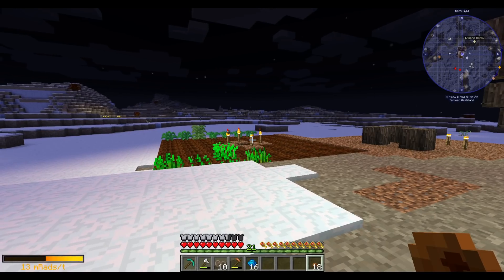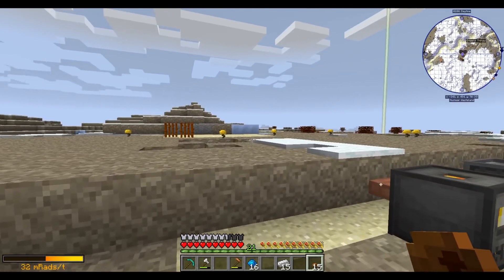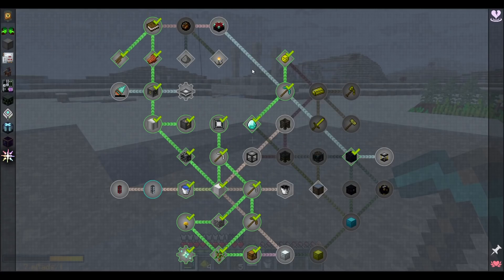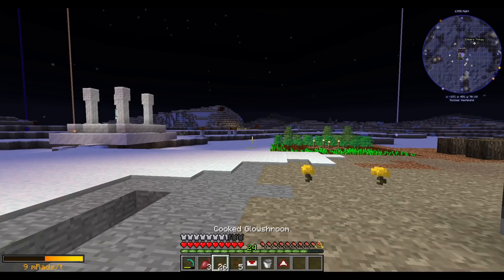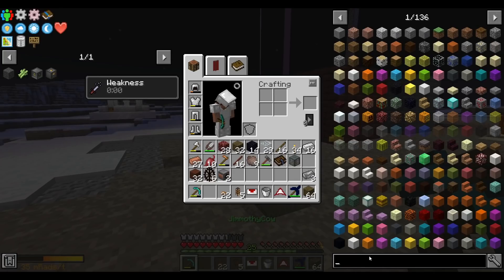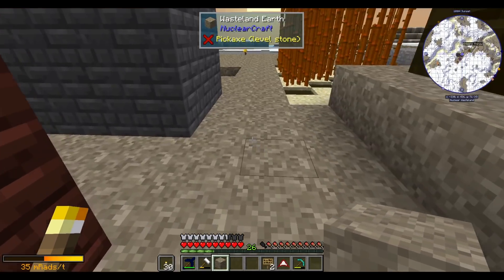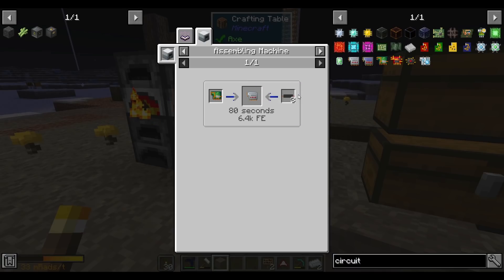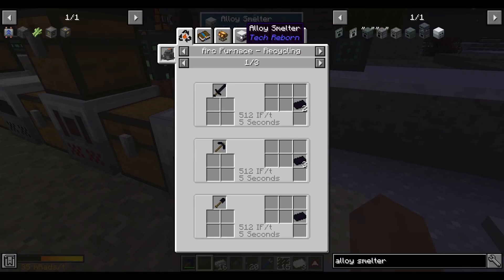Nuclear Earth: Reirradiated EP02: Foundations of Technology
Want to support me? You also get cool stuff like badges, access to a special Discord channels, and (soon) emotes!

Enter a hostile world, irradiated by radioactive elements and dominated by hostile creatures. Survival no longer depends on just food and shelter but also dealing with the added danger of radiation poisoning. Not only that, but now there's nothing but wastelands as far as the eye can see, world generation has changed to feature only 12 custom wasteland based biomes.

Featuring a vast variety of mods including tech mods such as: Nuclearcraft, Techreborn, Mekanism, Immersive Engineering, and Ender IO. And magic mods including: Astral Sorcery, Embers, Thaumcraft, and Botania.
Everything must be completed for the pack to truly be completed.
Numerous endgame items require that you delve into everything.